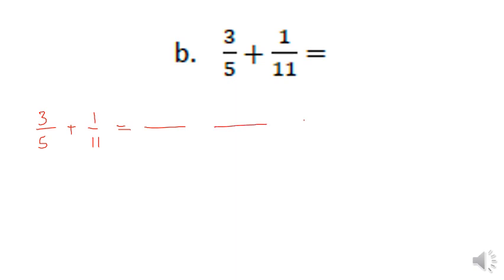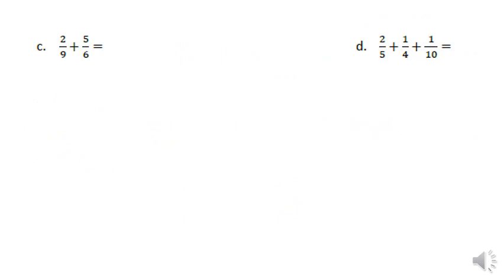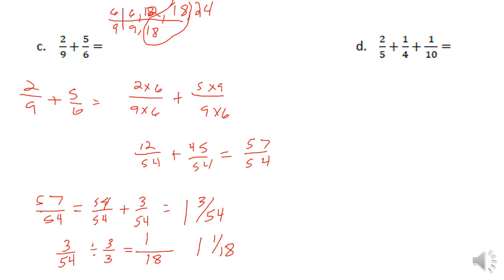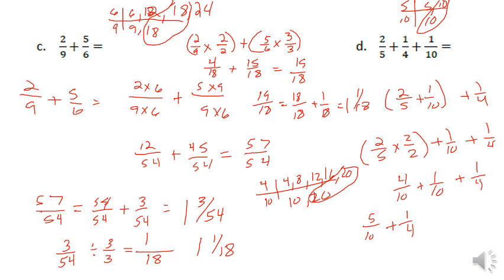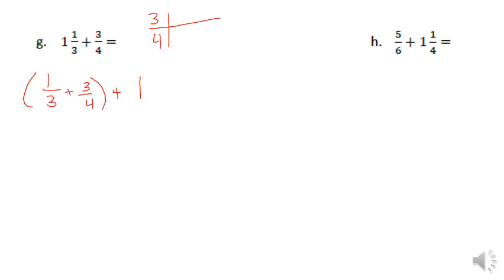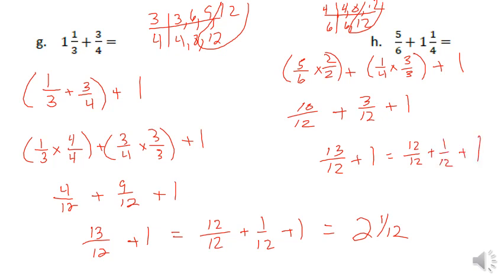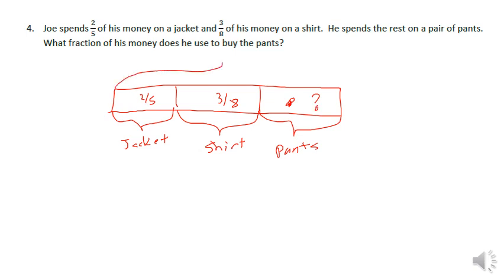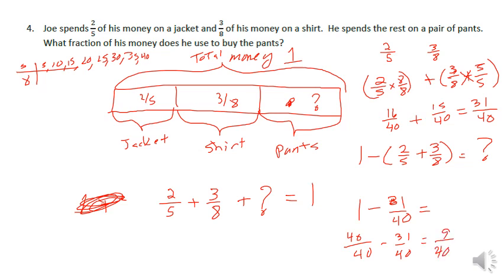Mod 3 Lesson 9 hw